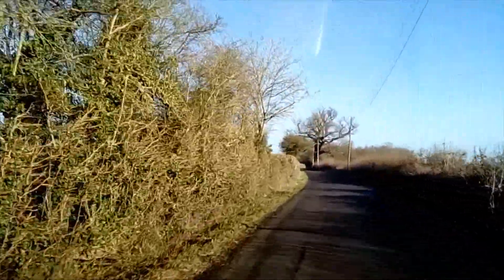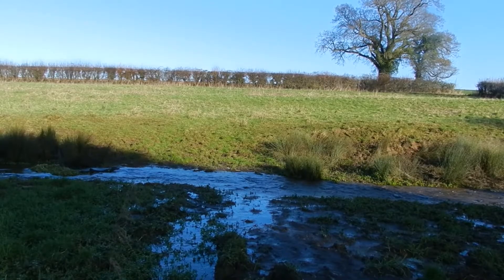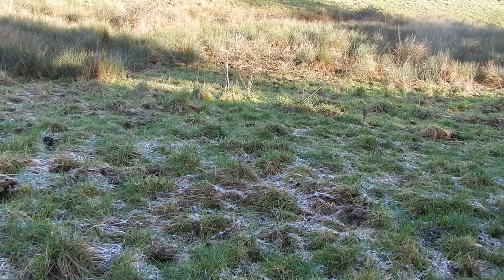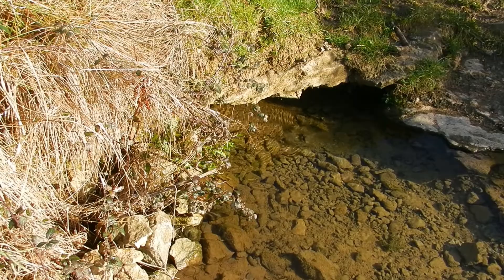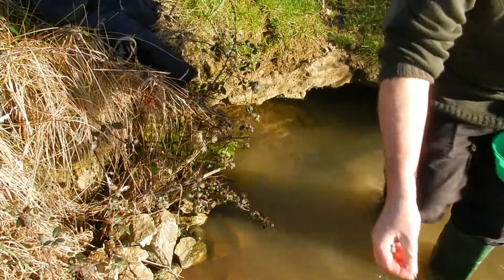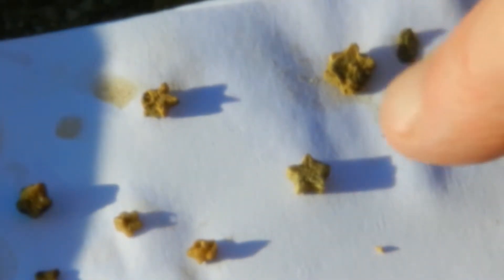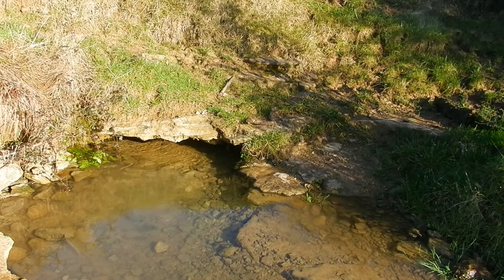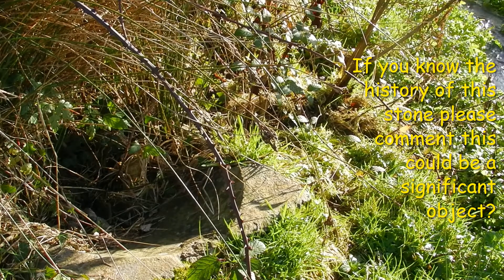Wiltshire Starwell gives up 300 Million Year old secret !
Rare and unique !
Fascinating !
A great area
I visit the STARWELL near Corsham in Wiltshire to find rare fossils from 300 million years ago that pre-date Dinosaurs !